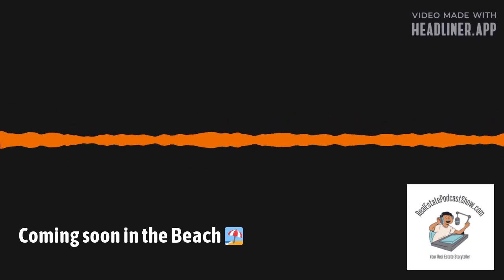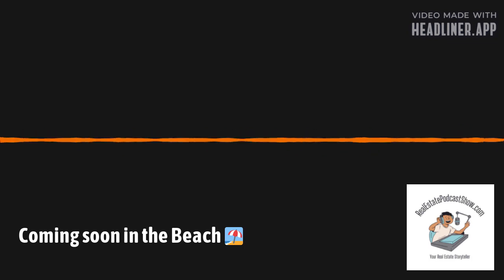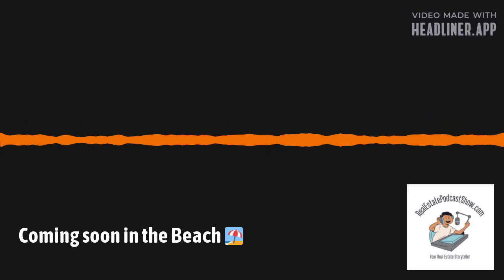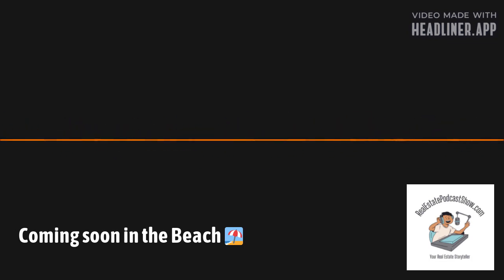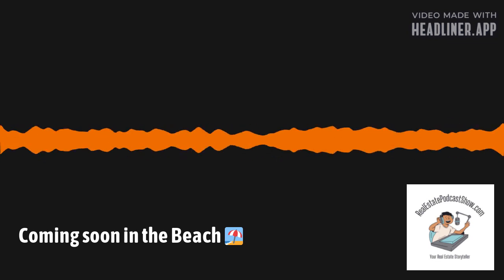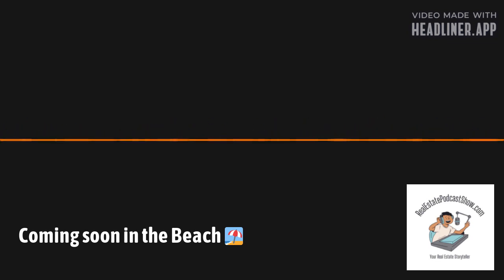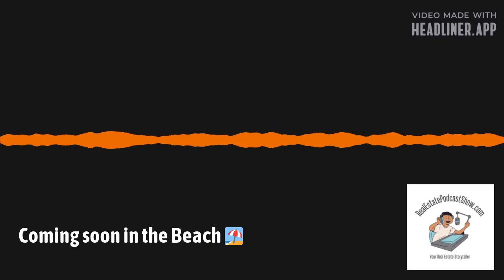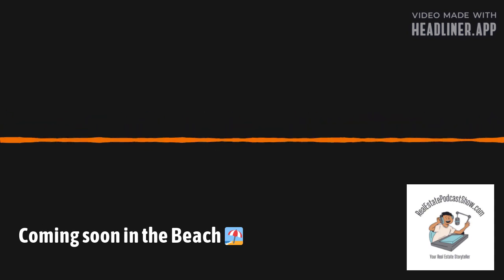Coming soon in the Beach 🏖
The hottest new listing of the summer is coming up in the Beach. This is how the smartest buyers do it. You should too.